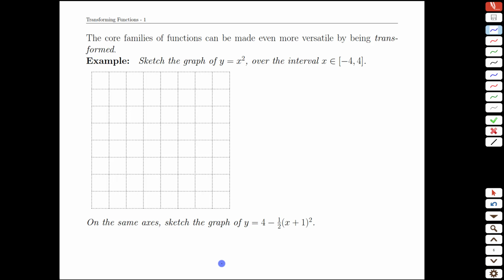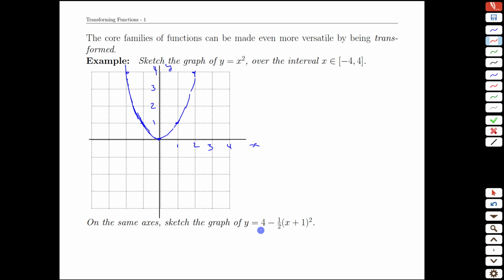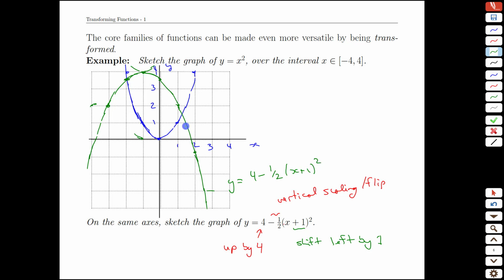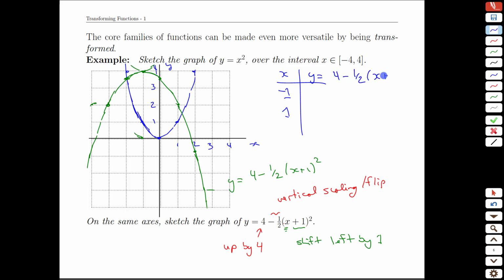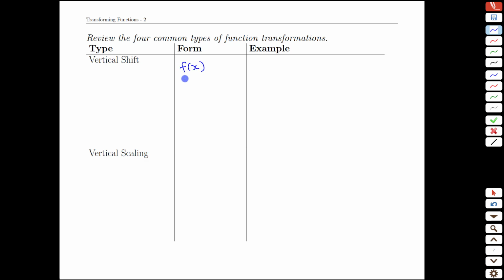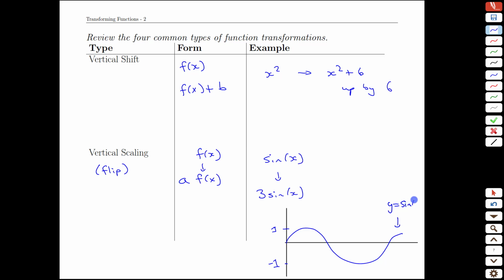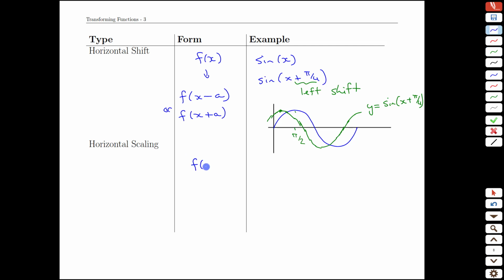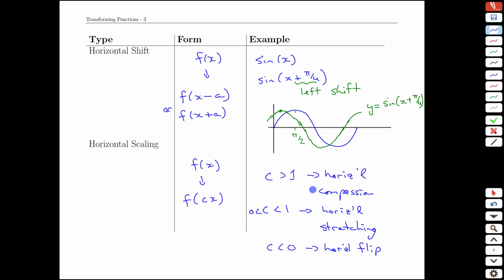Unit 1-2 Transforming Functions - MATH 121